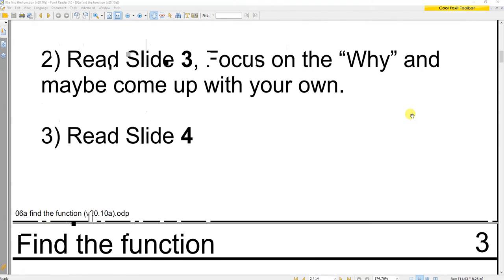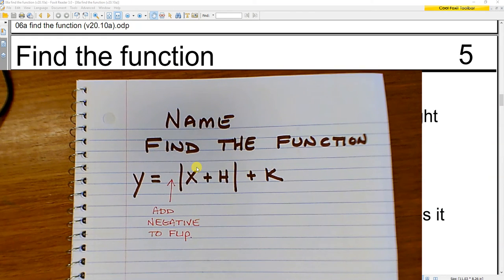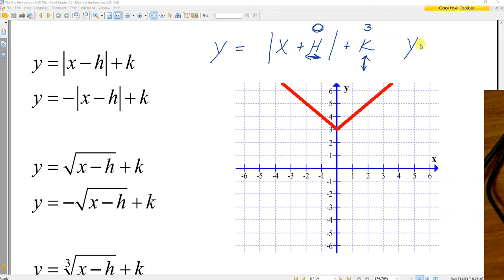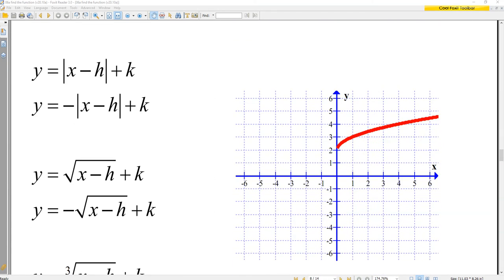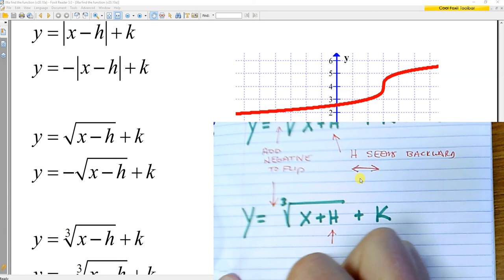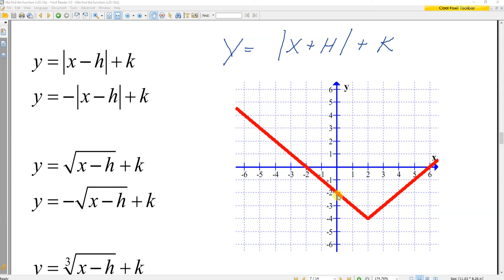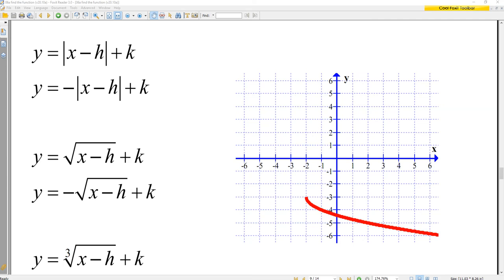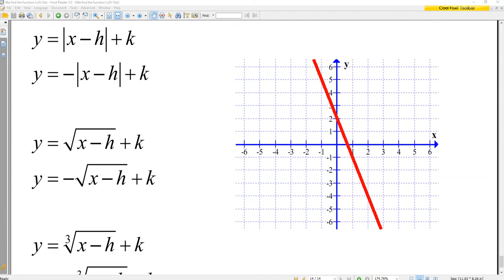NOTES find the function (v20.10a)